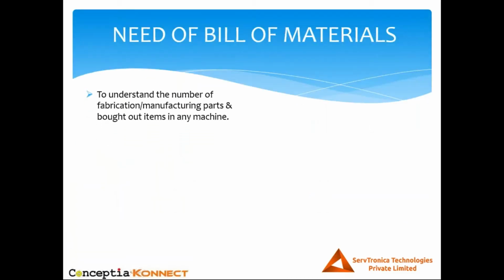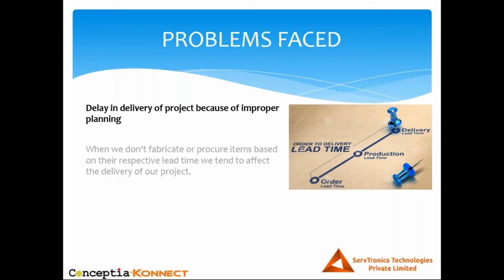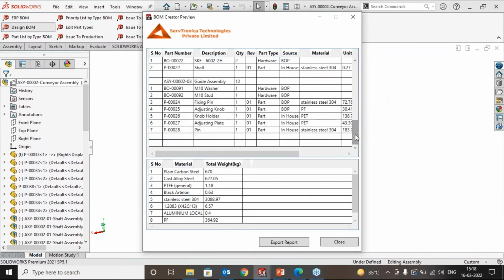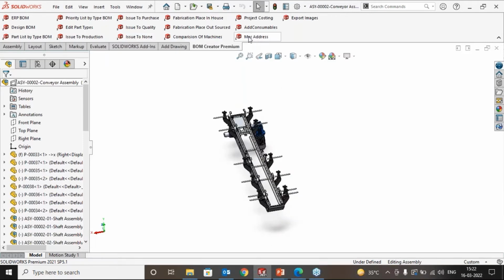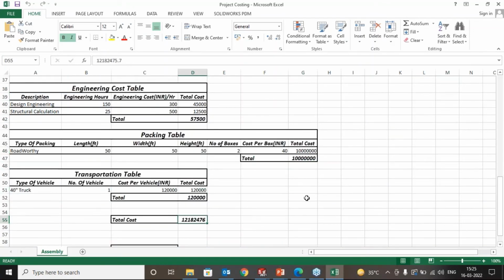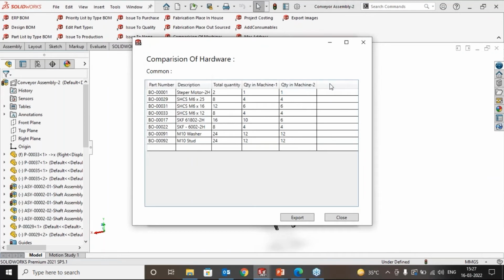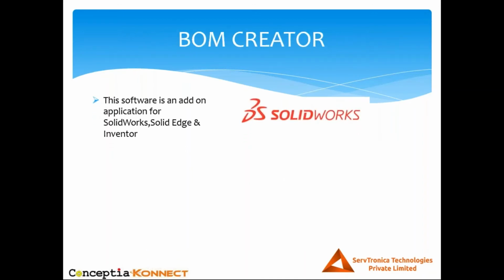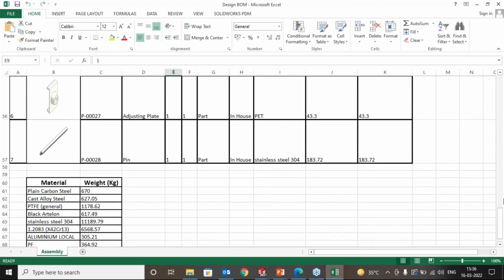Learn to Integrate your 3D CAD System with SAP ERP System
BOM Creator Webinar